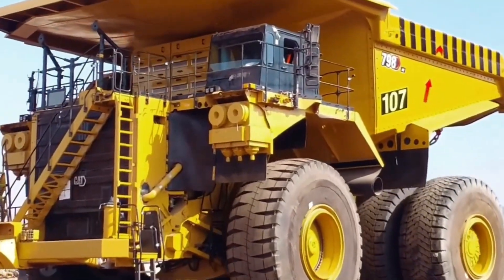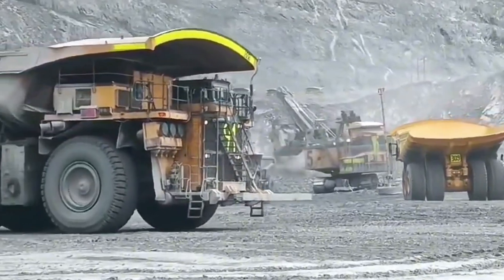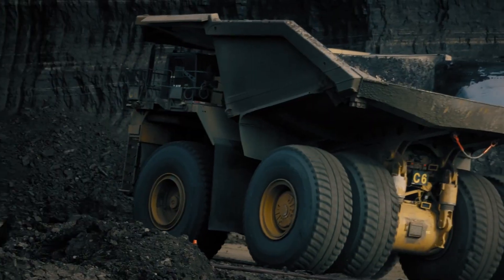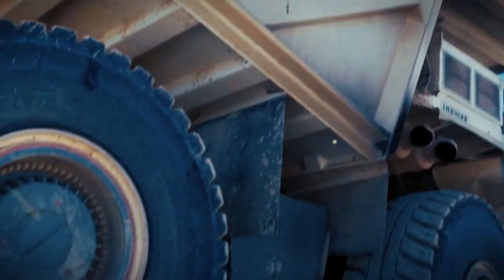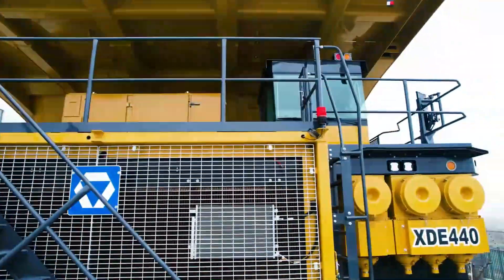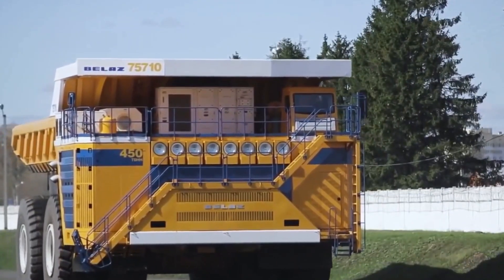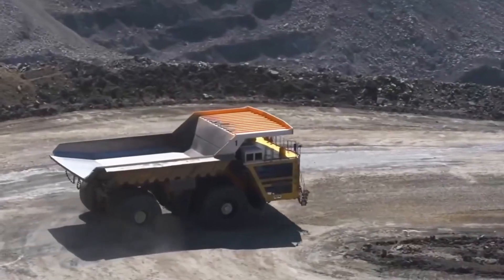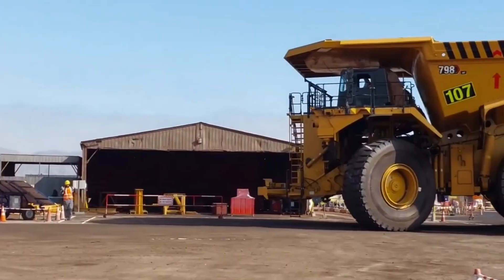Top 5 Biggest Mining Dump Trucks in the World 2025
Massive ultra-class mining trucks are vital tools in some of the world’s most remote and resource-rich regions. Designed to handle the intense demands of the mining industry, these colossal machines are as tall as two full-grown giraffes stacked on top of each other, with a weight approaching a staggering 2 million pounds. With price tags reaching up to $5 million, they represent the pinnacle of heavy-duty mining engineering. In 2025, the five largest mining trucks globally were ranked based on their payload capacity. Here's a look at these engineering marvels.